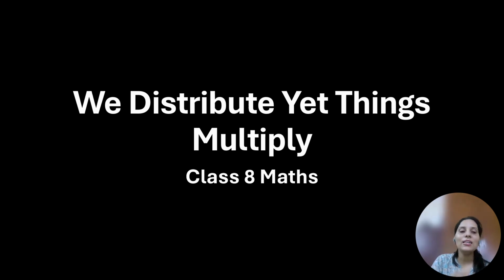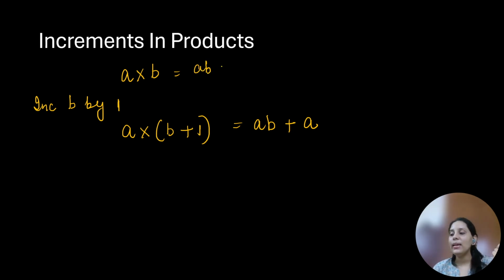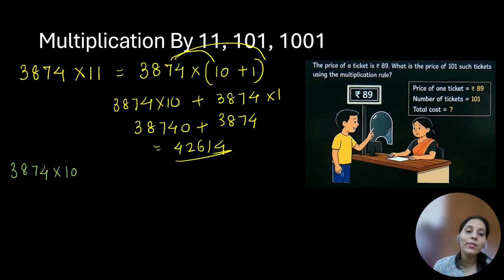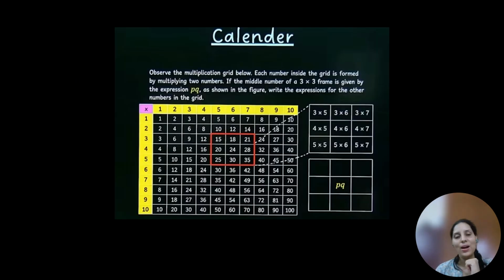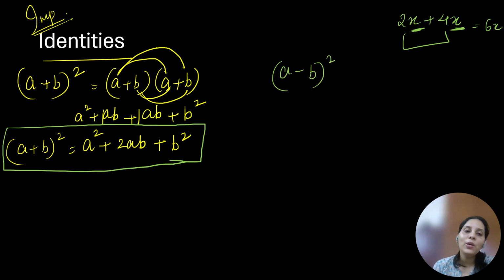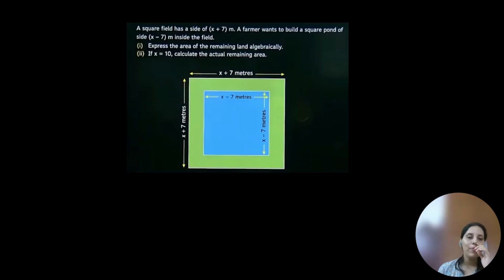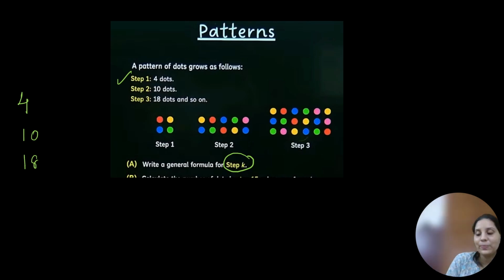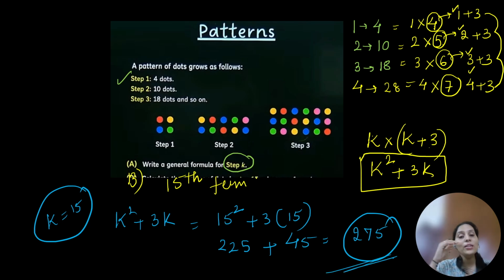We Distribute yet things multiply | Class 8 Maths | Ganita Prakash | One shot video | Chapter 6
Complete concepts of chapter 6 We Distribute yet things multiply from textbook Ganita Prakash has been explained in just one video.
Important Questions have been explained as well.